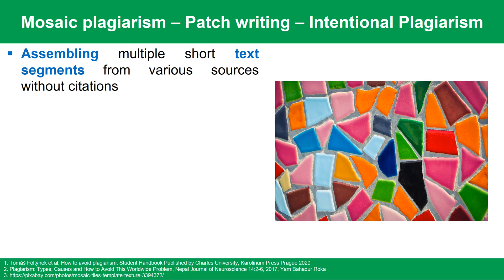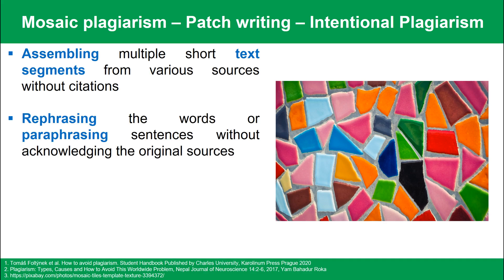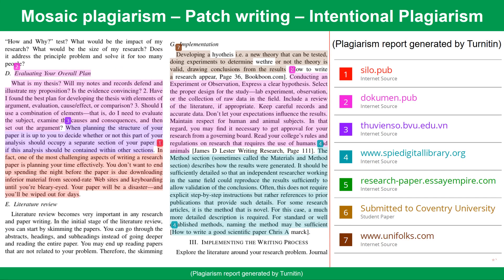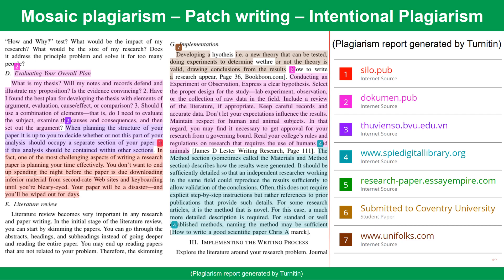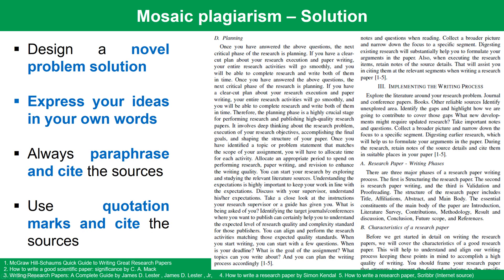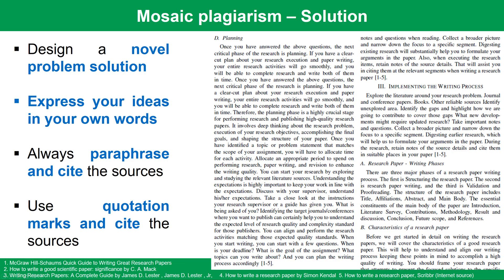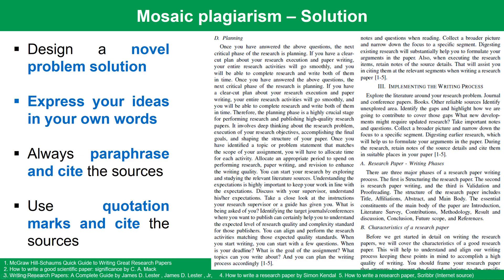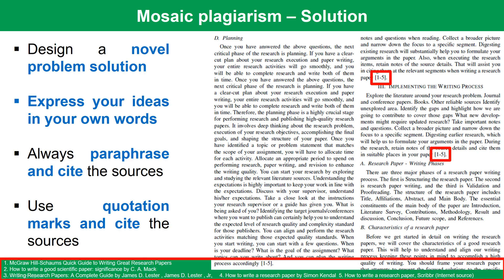✅Mosaic plagiarism | Types of Plagiarism | Intentional Plagiarism | Prof. Rahul Pandya (IIT Dharwad)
Mosaic plagiarism | patchwriting | Types of Plagiarism | Intentional Plagiarism | What is Plagiarism-2?  | Dr. Rahul Pandya (IIT Dharwad)

About this episode:
The present episode introduces Mosaic plagiarism, also known as patchwriting. Mosaic plagiarism is a subtype of intentional plagiarism.

✅What is Mosaic plagiarism?
✅Mosaic plagiarism
✅Patchwriting
✅ Types of Plagiarism
✅Types of Plagiarism in Academic Research
✅Types of Plagiarism - Patchwriting
✅The Common Types of Plagiarism
✅Is Mosaic plagiarism the same as accidental plagiarism?
✅What is the difference between paraphrasing and Mosaic plagiarism?
✅Is patchwork plagiarism accidental?
✅ Intentional Plagiarism
✅ What is Plagiarism-2?
✅Avoiding Plagiarism Academic Integrity
✅Paraphrasing vs. Plagiarism
✅A Guide to Plagiarism
✅Explaining Plagiarism (Paraphrasing and Citing too)
✅How to Avoid Plagiarism
✅ResearchRushi
✅Dr. Rahul Pandya (IIT-Delhi)
✅Intentional Plagiarism,
✅What is Plagiarism?
✅Paraphrasing plagiarism remover
✅How to remove Plagiarism from Article
✅research ethics
✅research methodology
✅research process